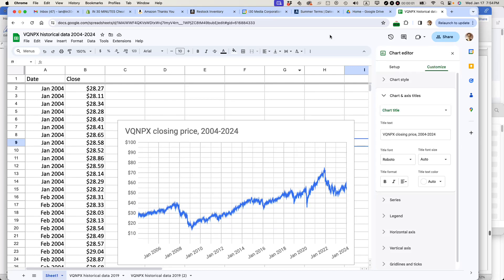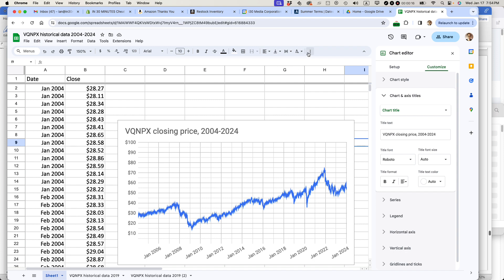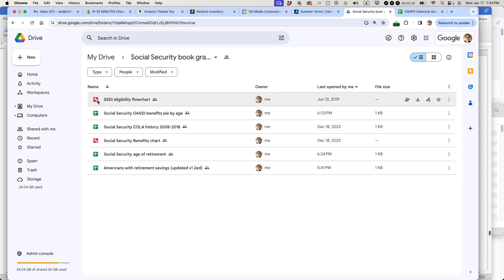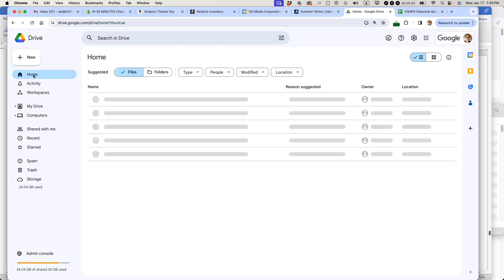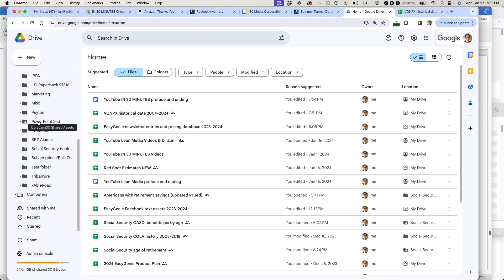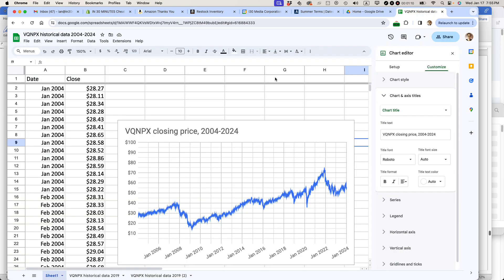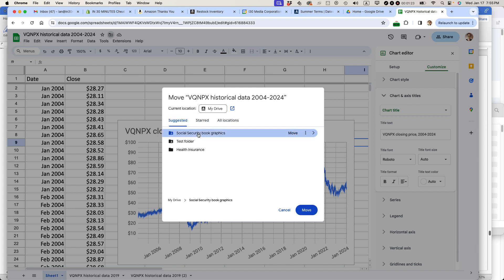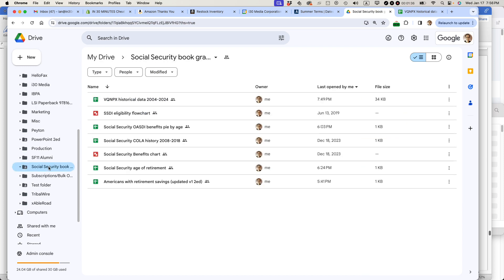2 ways to quickly move Google Sheet files into a Google Drive folder (2024)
Latest Amazon deals ➡️

FREE Office for Microsoft 365 Cheat Sheet: Windows Keyboard Shortcuts for Word, Excel, PowerPoint (PDF) ➡️